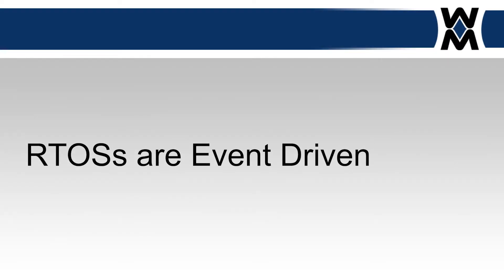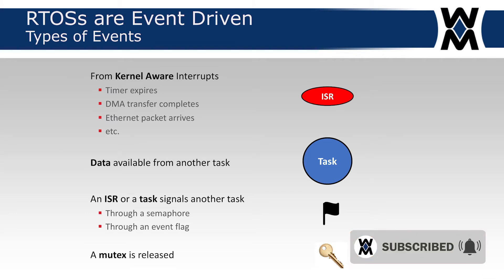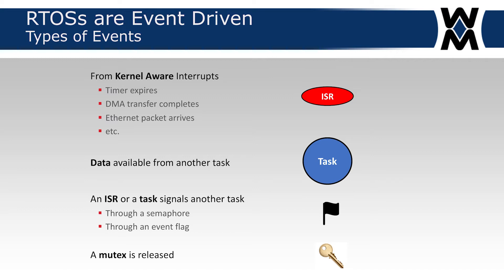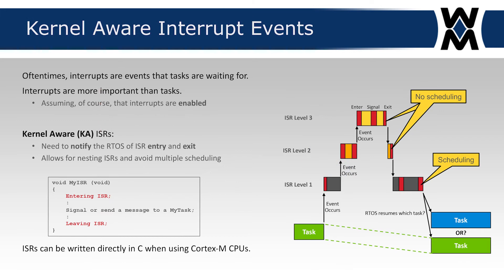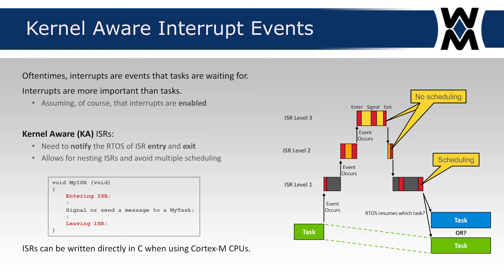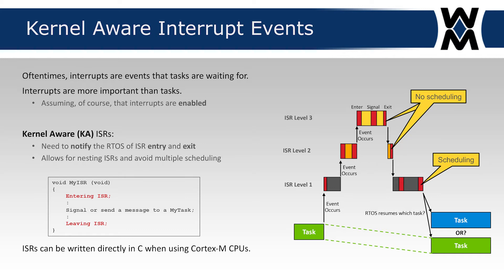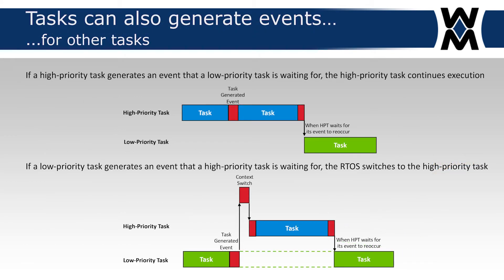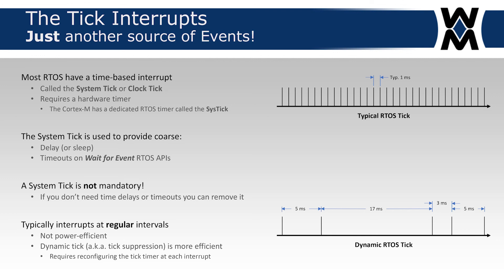RTOSs are Event Driven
In this third video of our "Intro to RTOS" series, presented by Jean. J. Labrosse, we will explain Kernel and Non-Kernel Aware Interrupts, Task Generated Events, and the Tick Interrupt.

Looking for an RTOS for your project? Look no further! Our very own Cesium RTOS is a full-featured embedded operating system that was originally forked from Micrium's µC/OS.

We are a team of former Micrium and Silicon Labs engineers with over 25 years of experience in designing, maintaining, and supporting the Micrium µC/OS software suite. Our goal is to provide the most reliable, clean, and trusted code to the embedded community.

We offer software solutions created by engineers for engineers; we know what it takes to see projects through from start to finish. Let us help you!